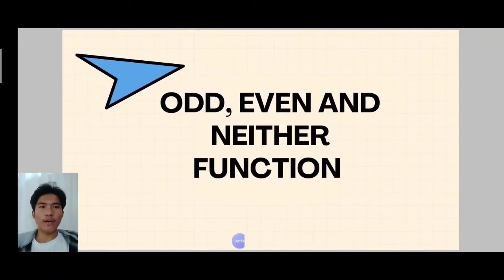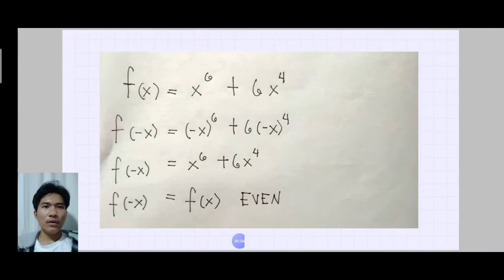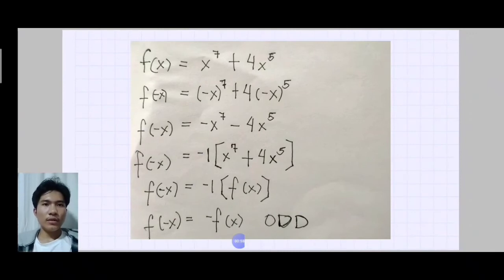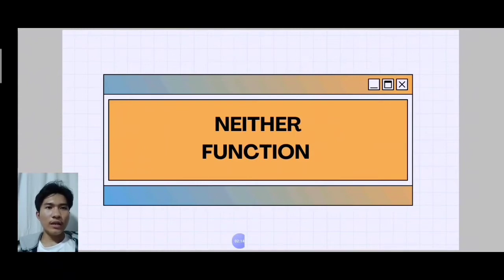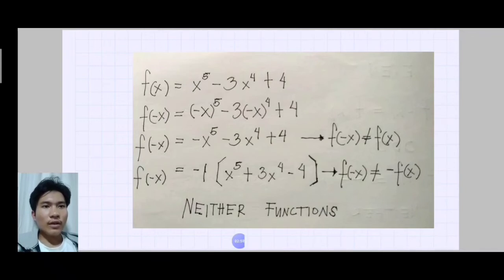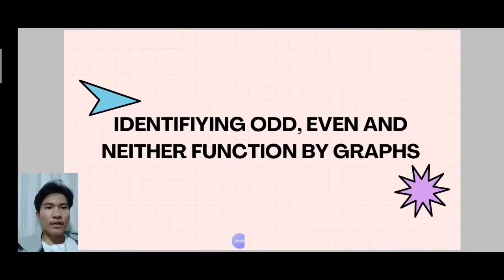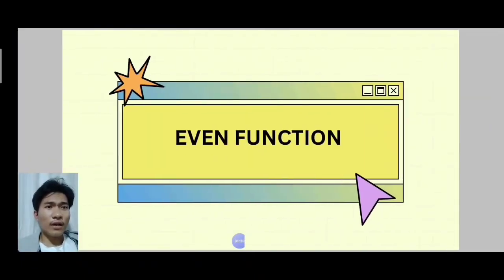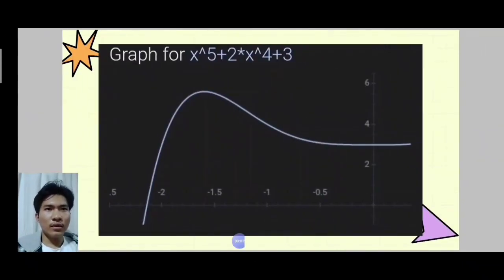M105- ODD, EVEN and NEITHER FUNCTION - SAROCAM